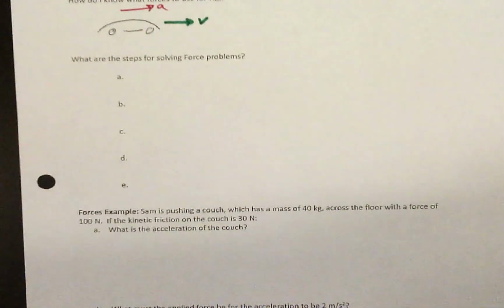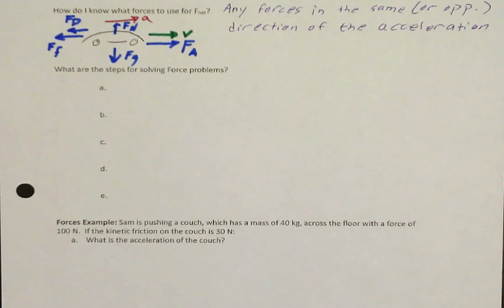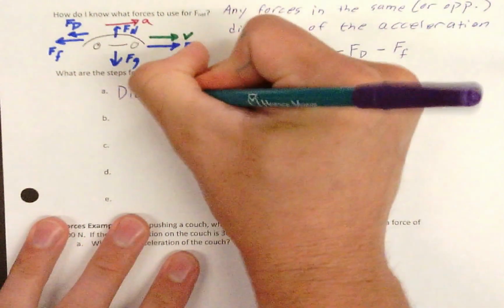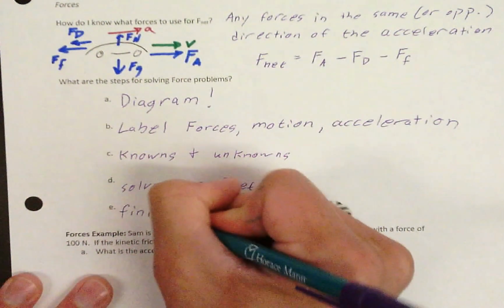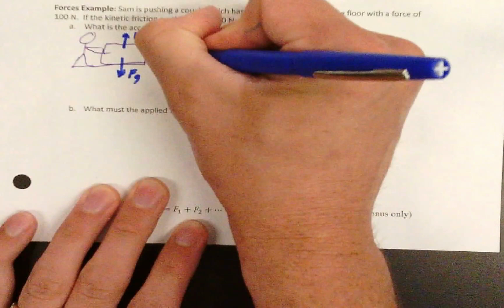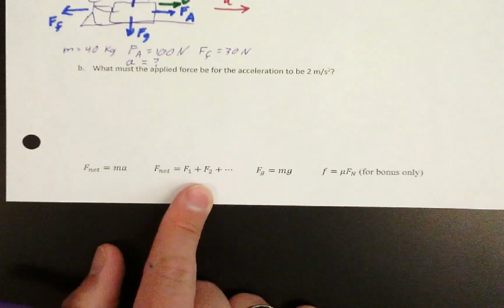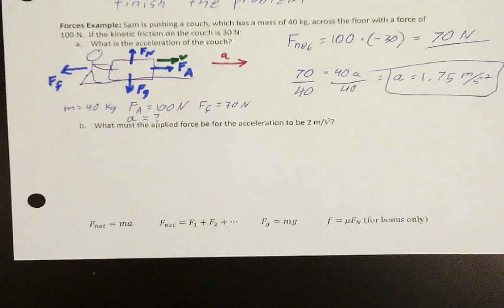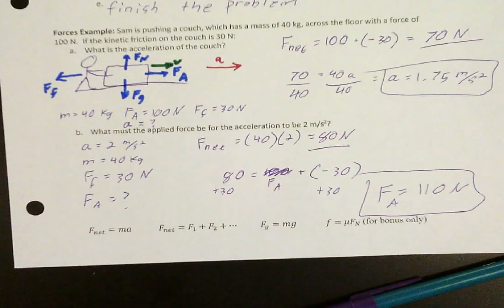Physics 2 - Motion Review - Practice 2: Forces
Mr. B shows how to solve force problems